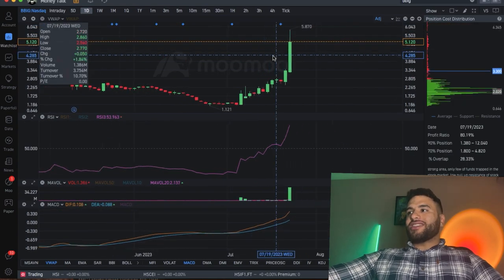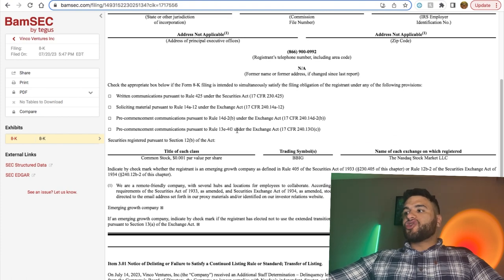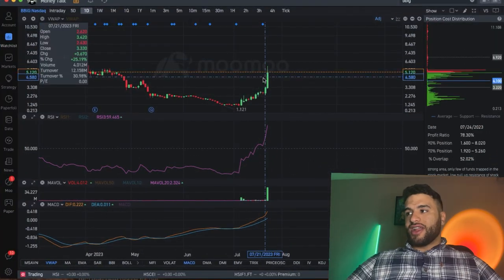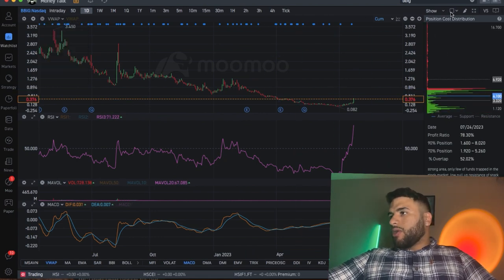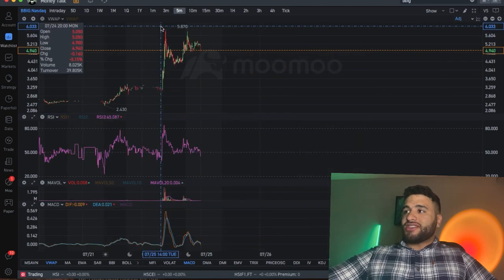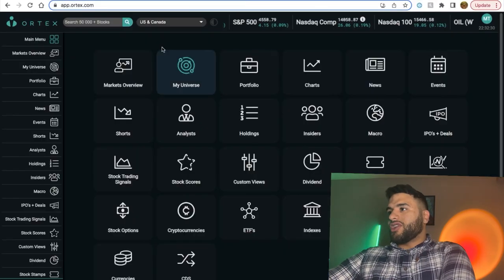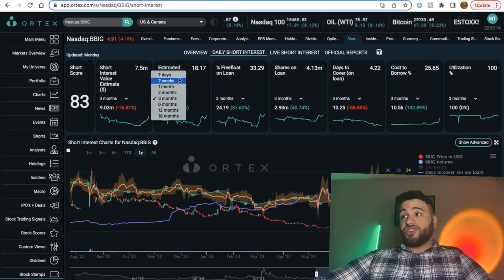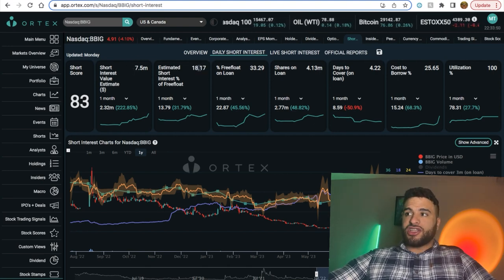BBIG STOCK: BACK TO $10? MUST WATCH! ($BBIG)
In todays video I will be breaking down and explain what is happening to $BBIG stock and where this stock is headed from here on!